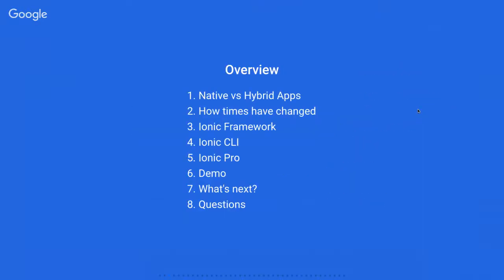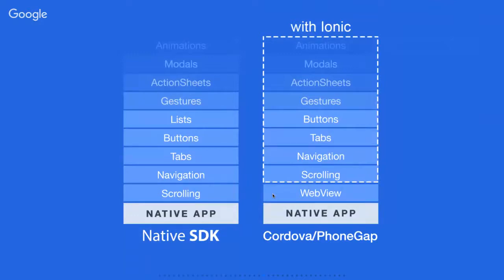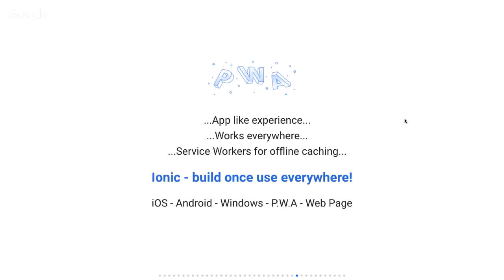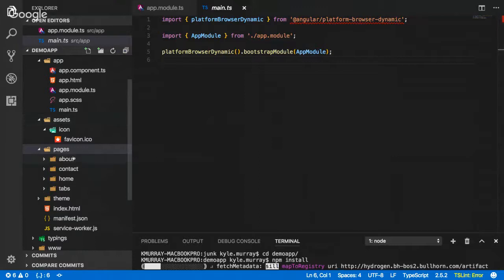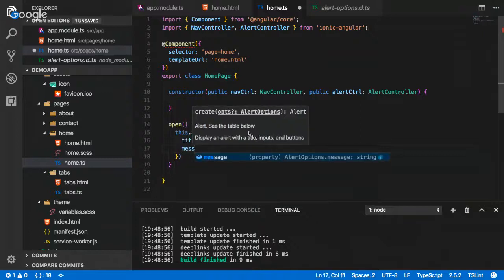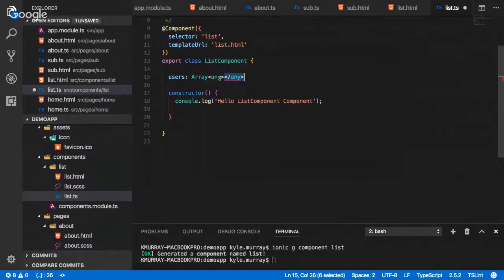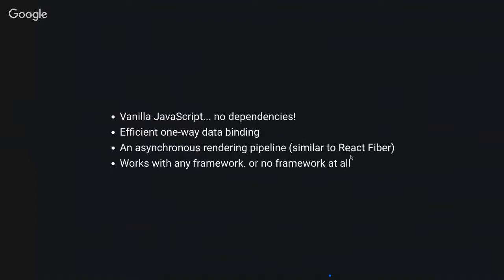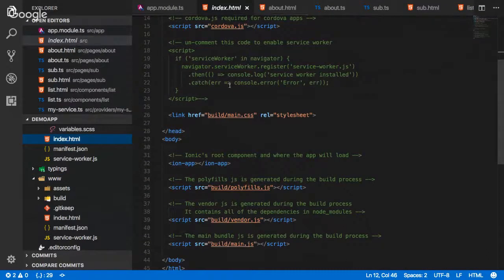ngSTL w/ Kyle Murray - Ionic v3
Monthly STL Angular Meetup